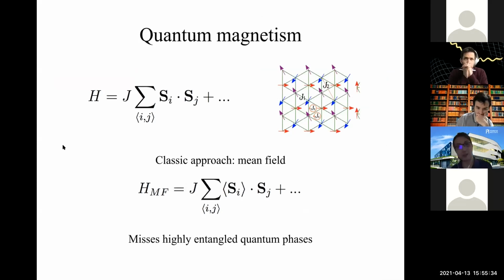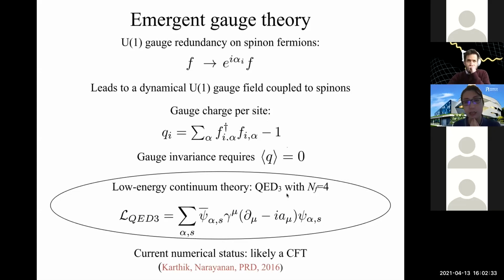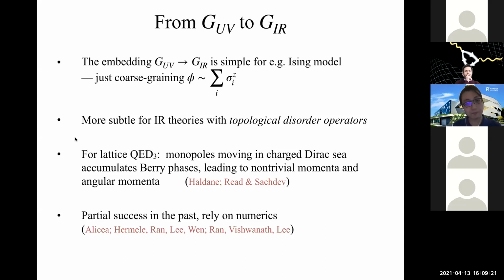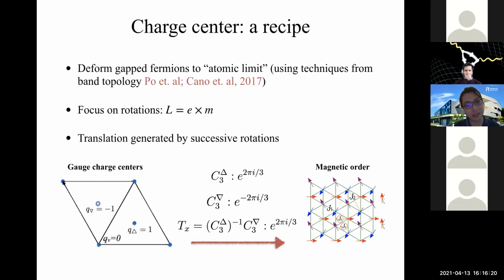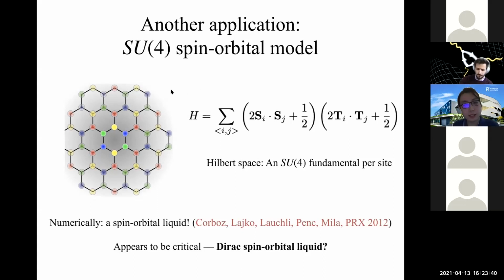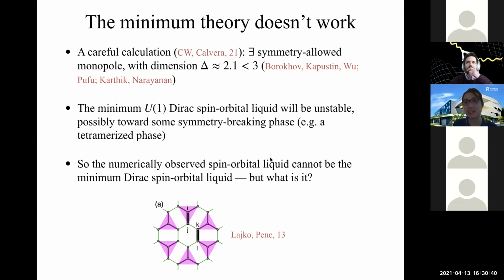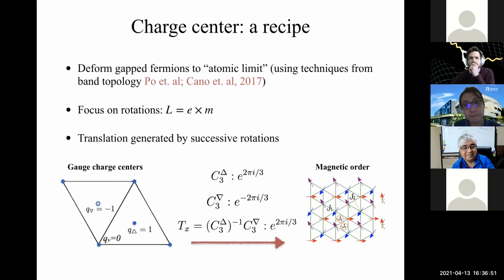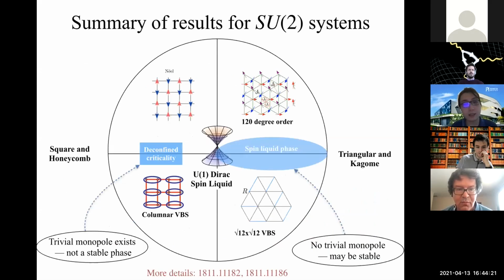Dirac spin liquids monopoles and intertwined orders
by Chong Wang